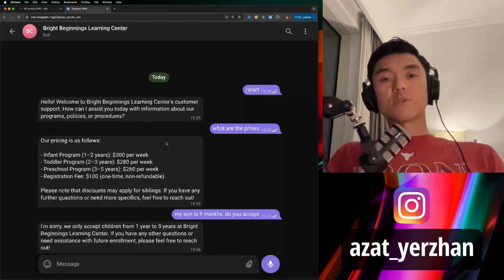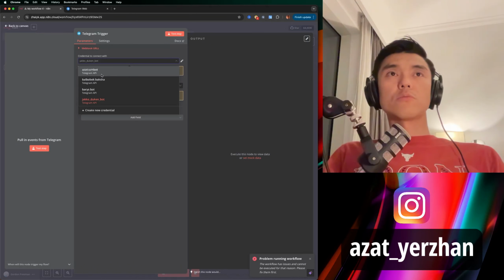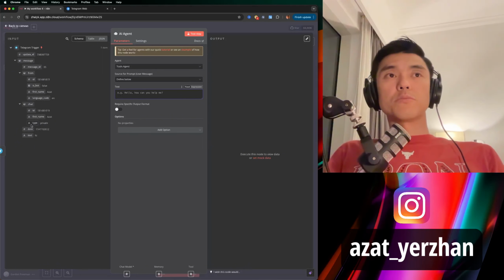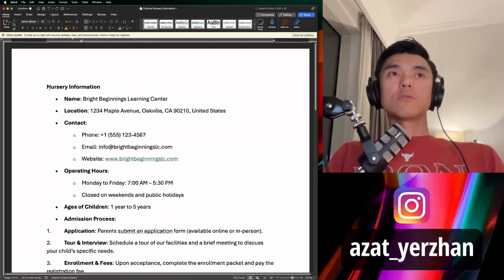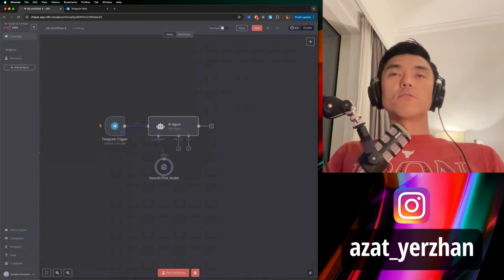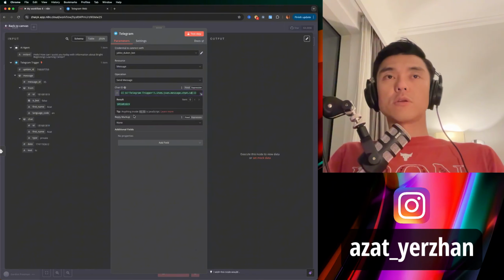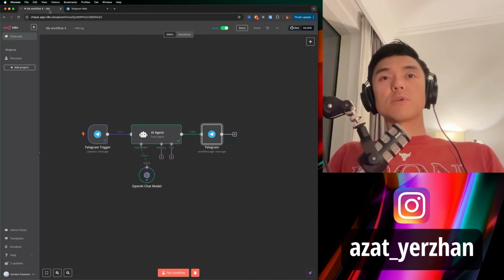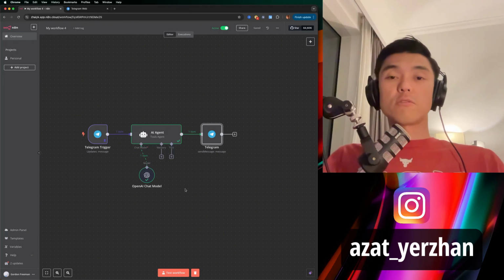How to Build Your Own AI Customer Support Agent in Minutes!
Using openai technology, I show the process of how to make chatbot agents that deliver exceptional customer experience through automated responses. The ai chatbot seamlessly handles inquiries about business hours, pricing, and location details, while ai automation ensures consistent and accurate information delivery. 🤖💼